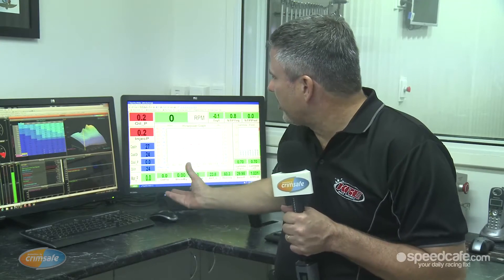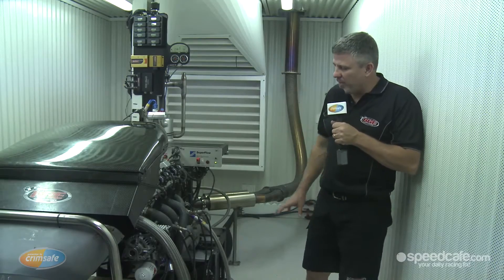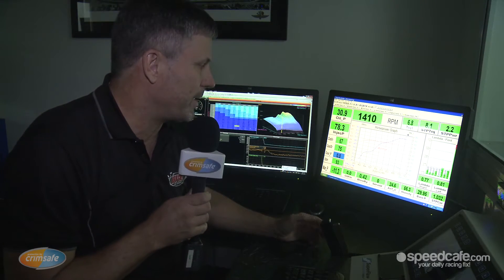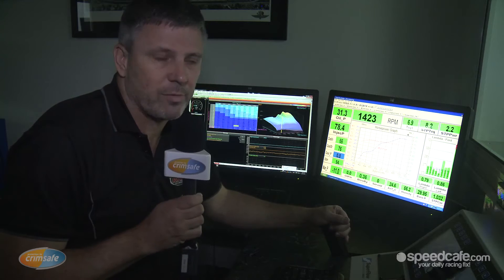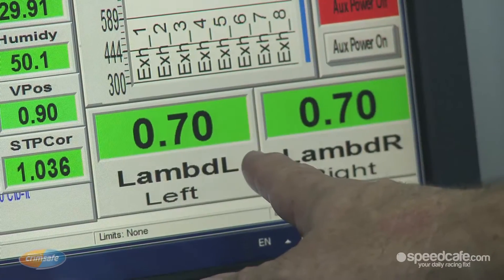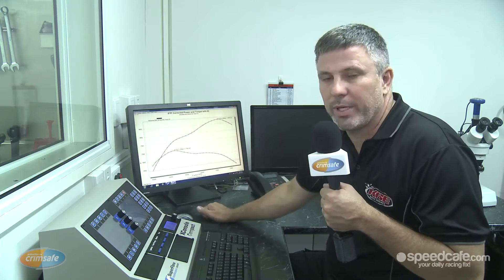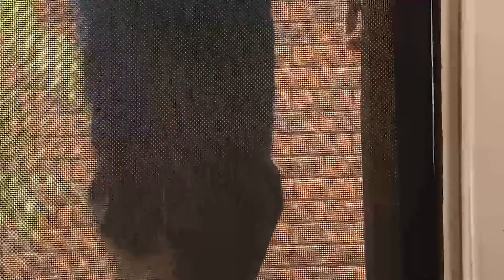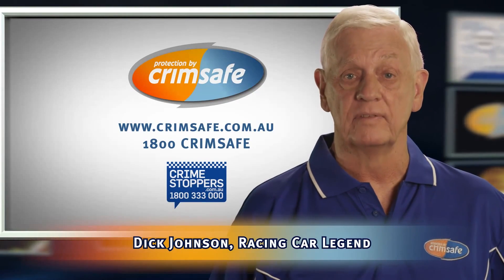Crimsafe Talking Tech - KRE Race Engine Dyno, Episode 3